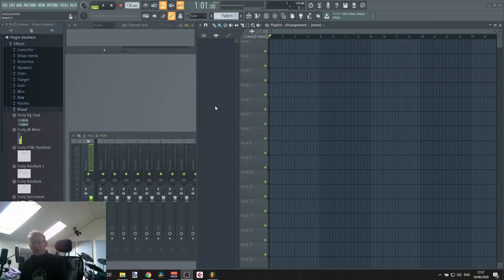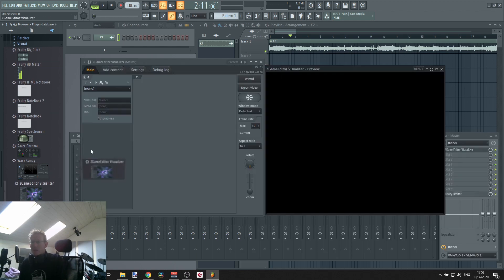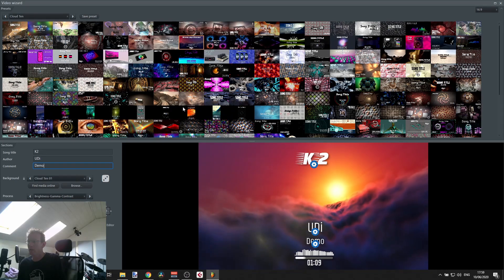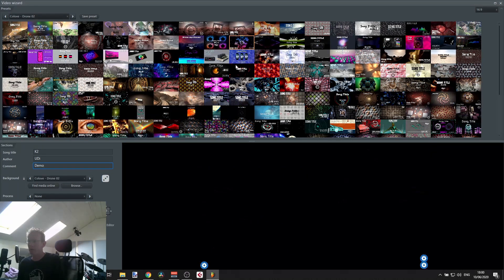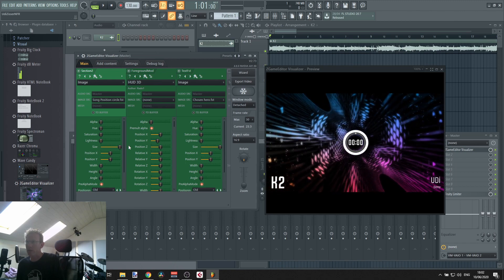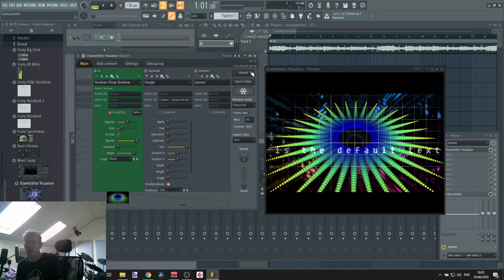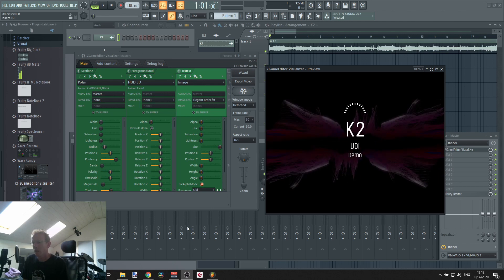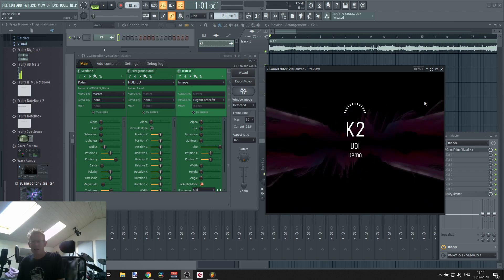Creating Music Videos with FL Studio ZGameEditor Visualizer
ZGameEditor Visualizer - a visualization effect with movie render capability
Want me to create a video for your music?